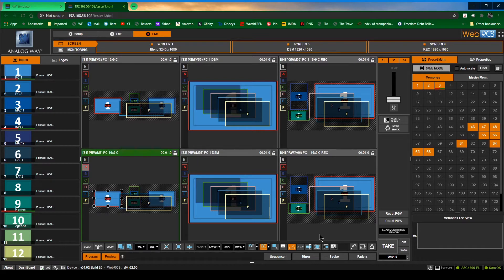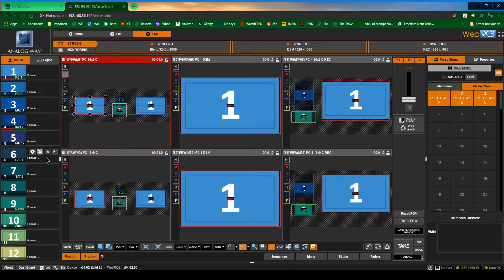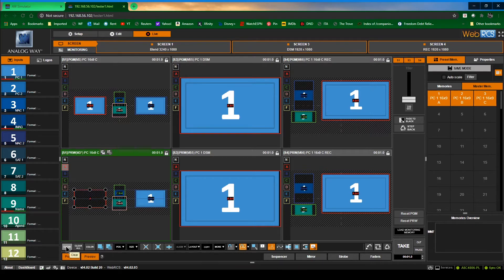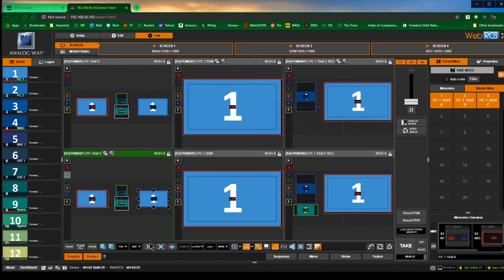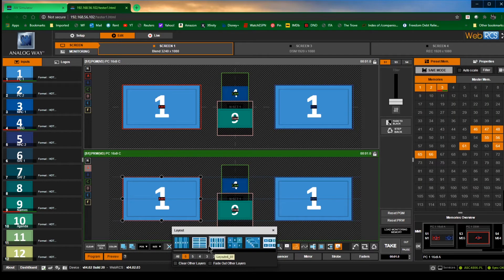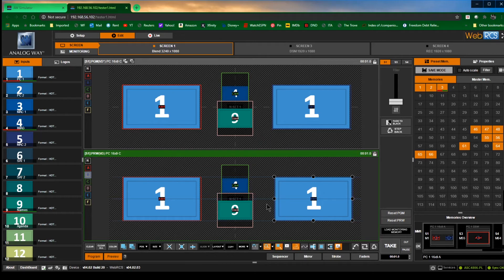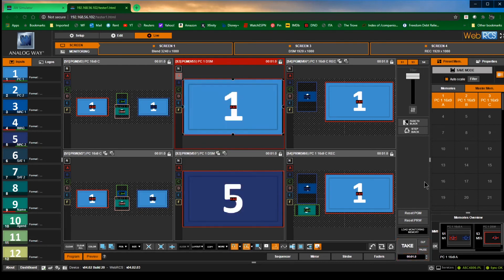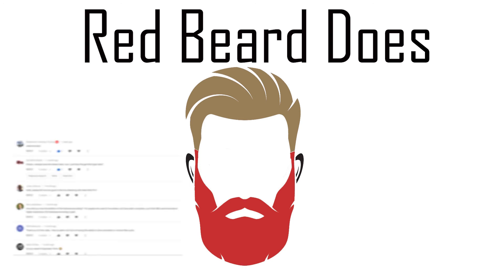Analog Way LiveCore Basics Part 3- Buttons!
Part 3 were I go over some of the helpful buttons hidden in the LiveCore system.

My Equipment:
Portable Monitor
Main Sony Camera
Go Pro 7
ATEM Mini Pro
Light Trees
Stream Deck
Stream Deck XL